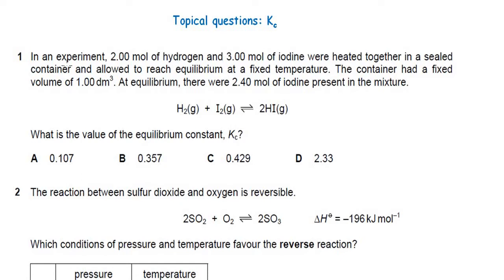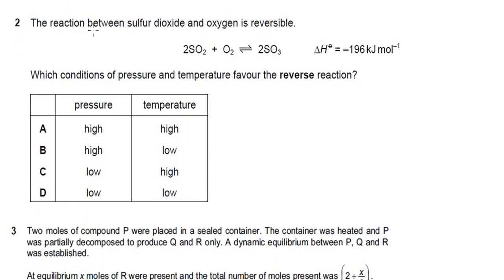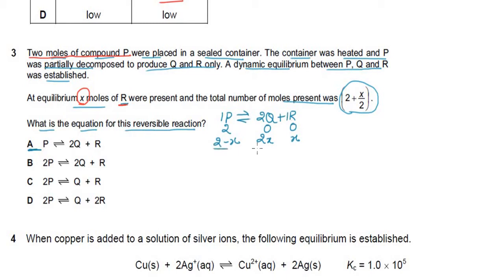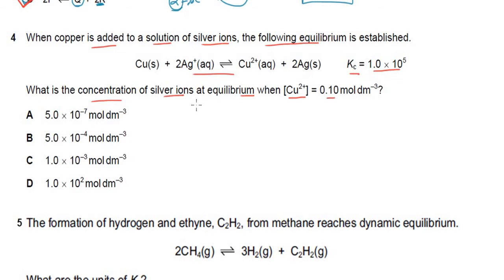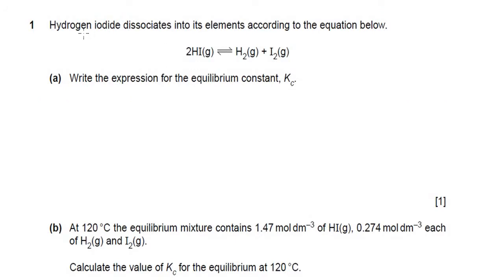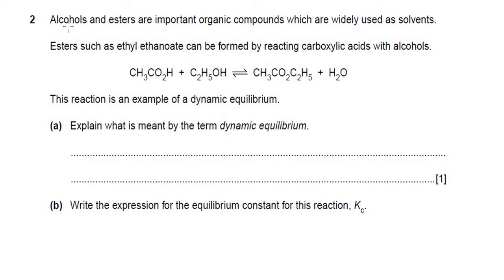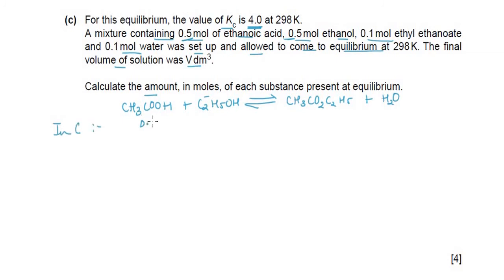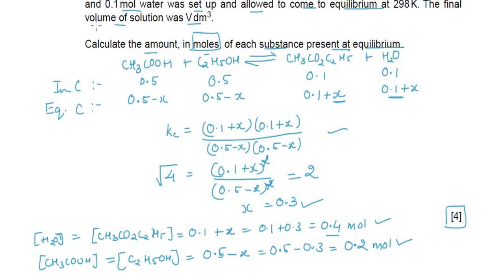Topicwise/topical questions Kc1: Equilibria05: Equilibrium constant: A level chemistry: Class 11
The mcq and subjective questions are discussed and explained in detail in this video for the topic equilibrium constant Kc. Another video we will discuss Kp questions also.the PDF of this worksheet is: